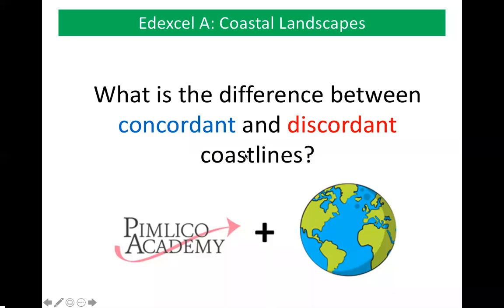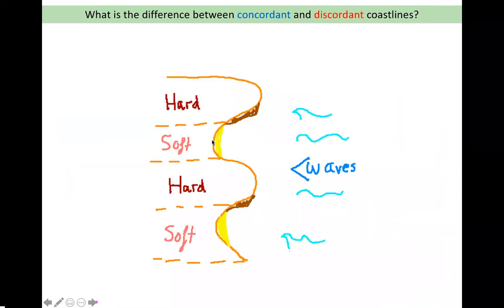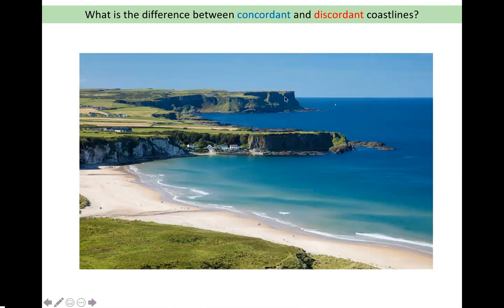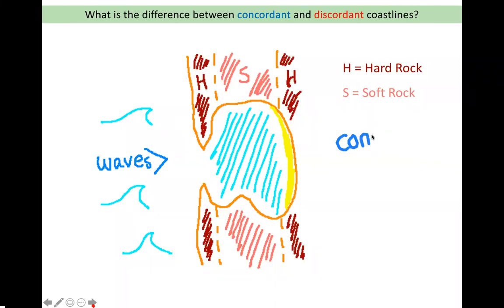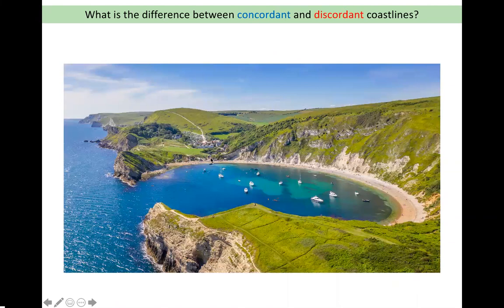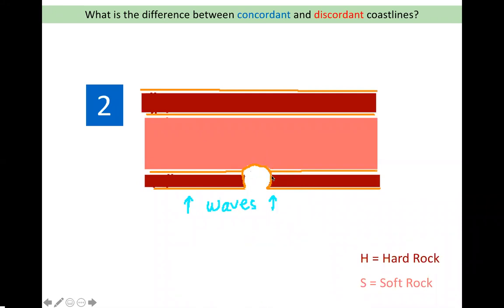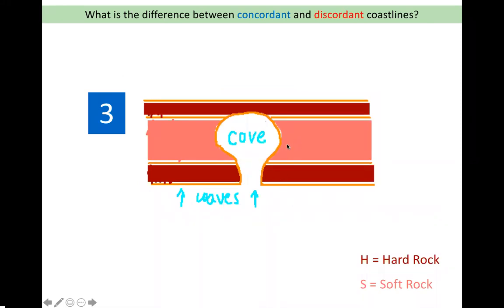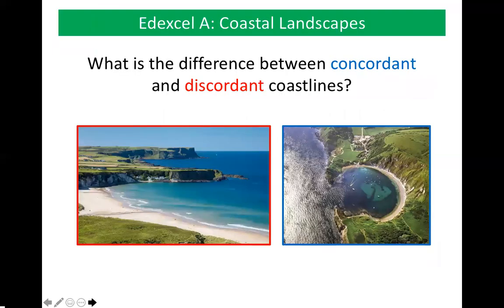What is the difference between a discordant and concordant coastline?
This video explains the difference between a concordant and discordant coastline, including the coastal landforms that occur along each and the geological structure.